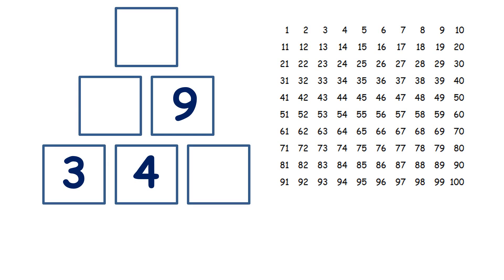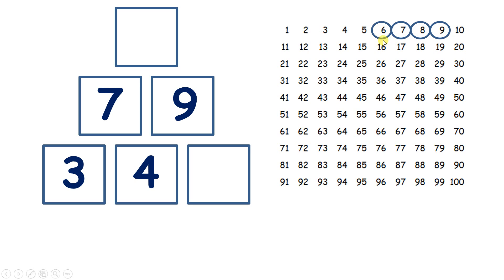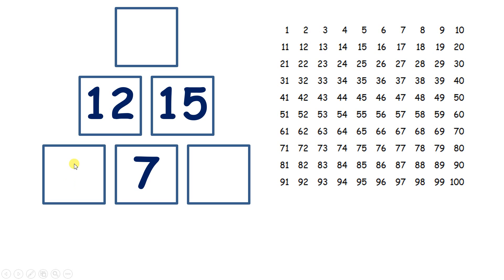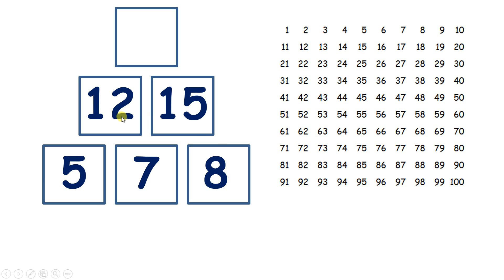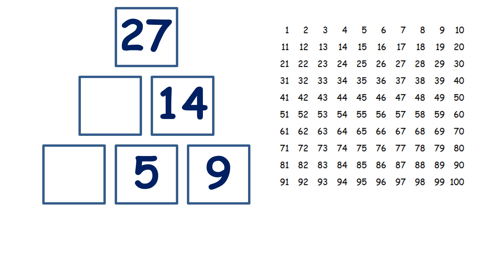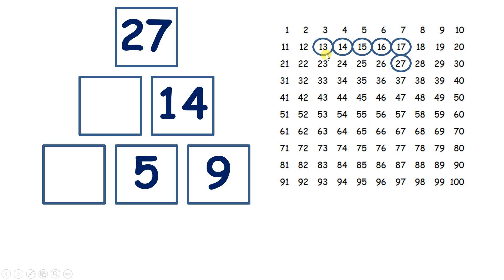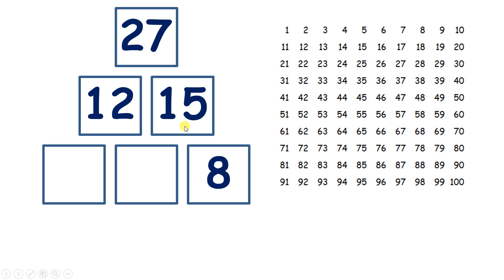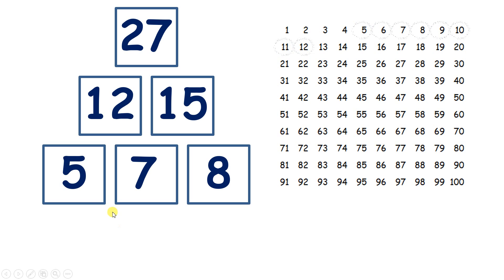Complete a three-layer addition pyramid